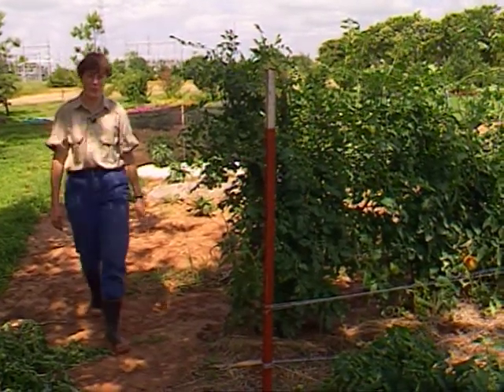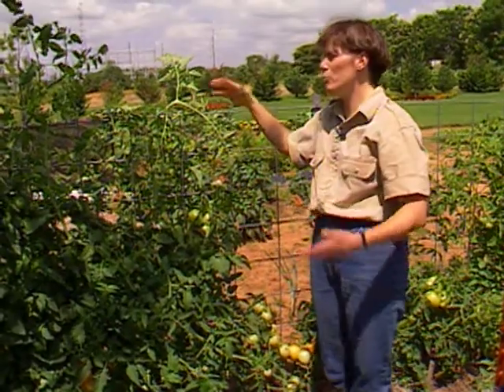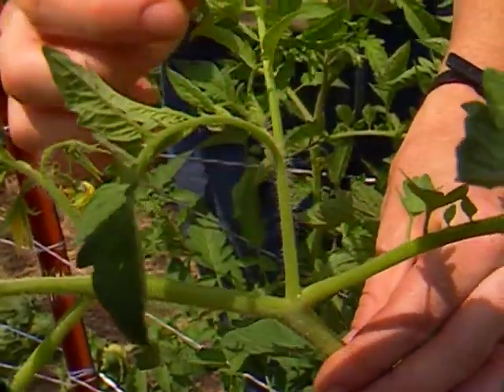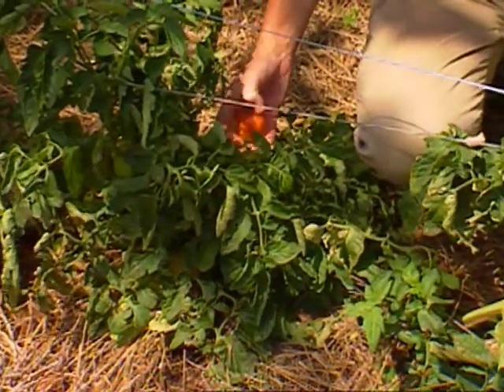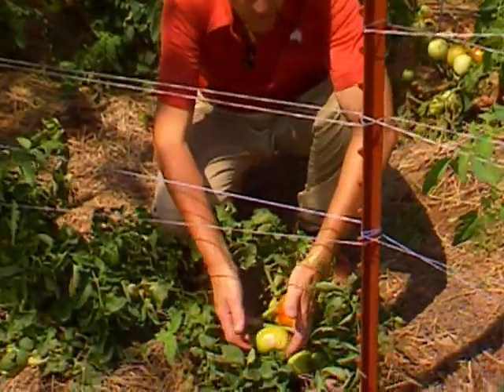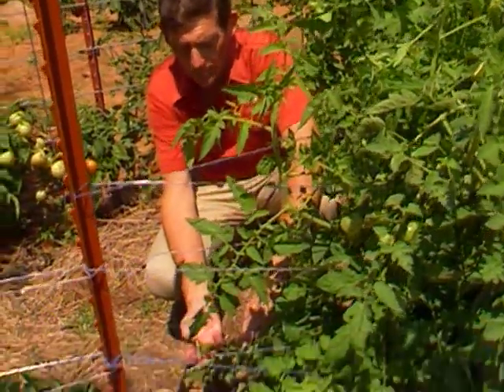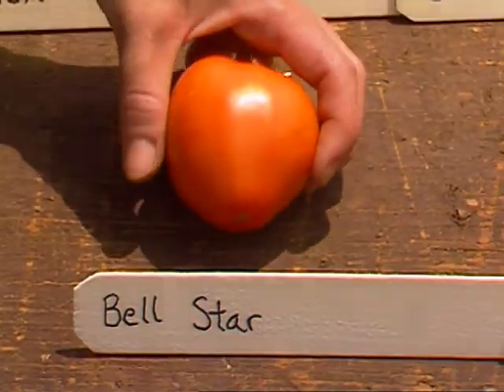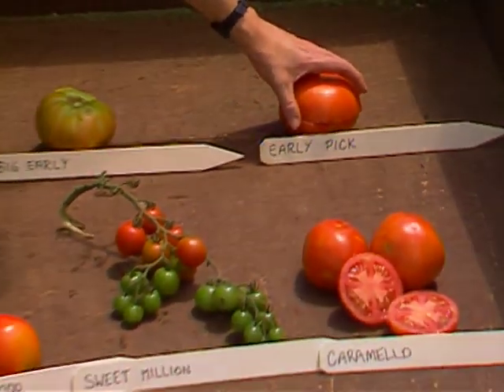Tomatoes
(7/8/89)-Hosts Sue Gray and Ray Campbell talk about growing tomatoes, different varieties available to the home gardener, and things to look out for in your tomato patch.